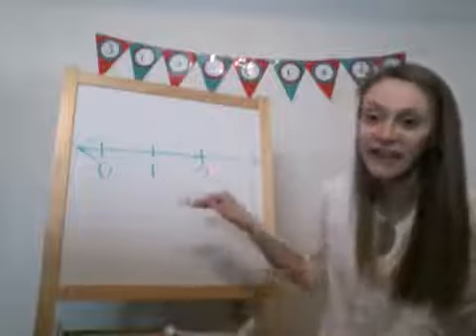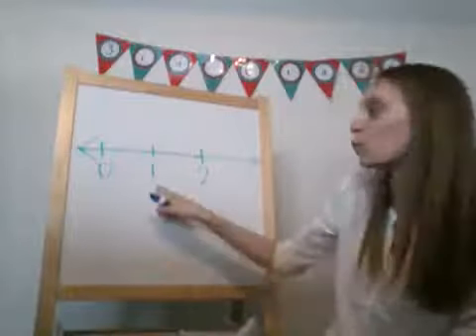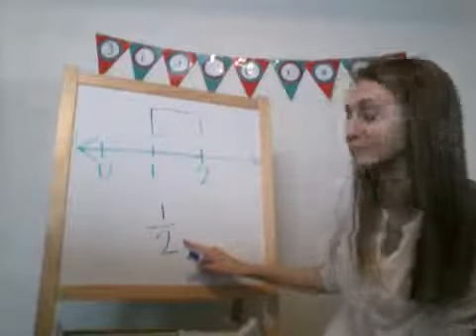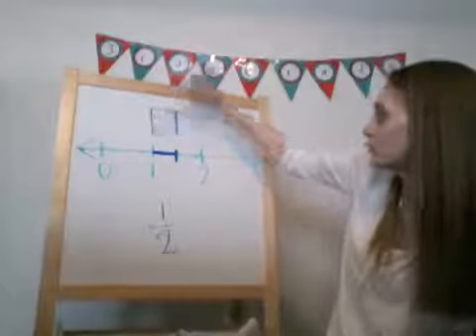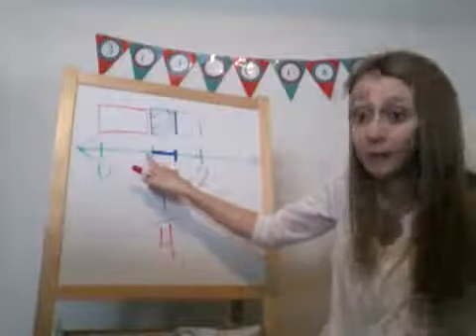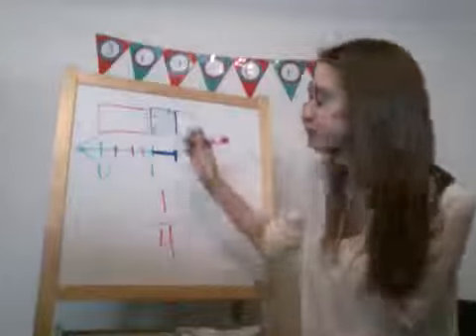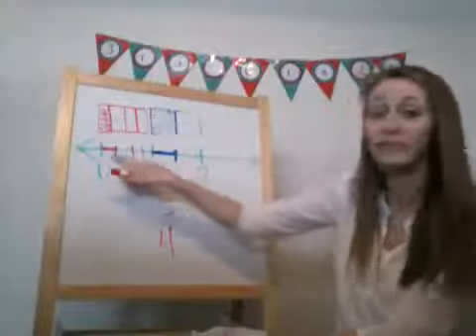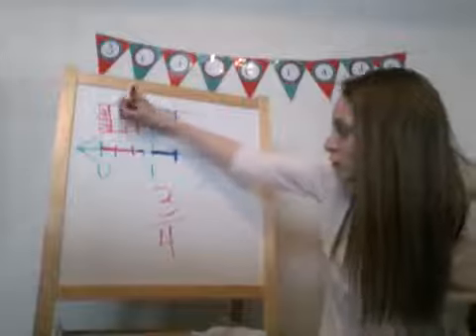Fractions on a Number Line